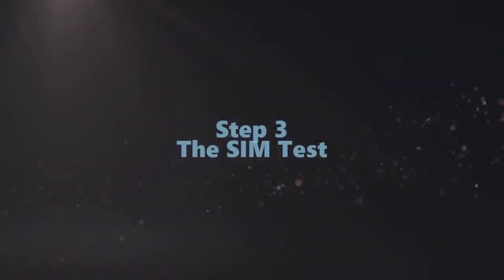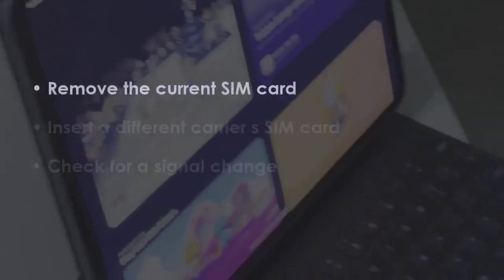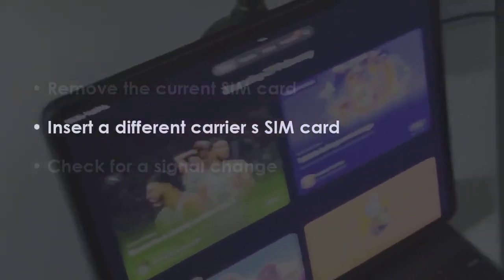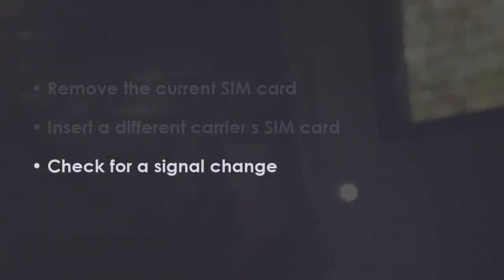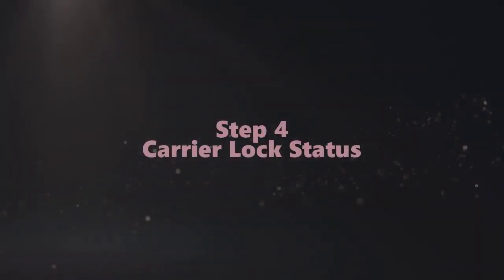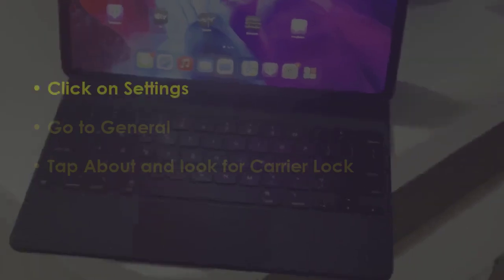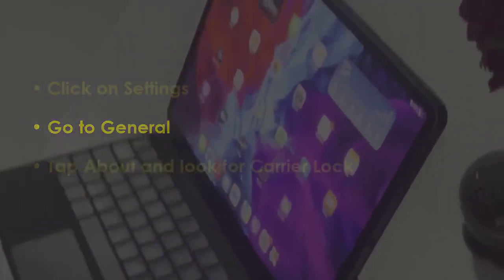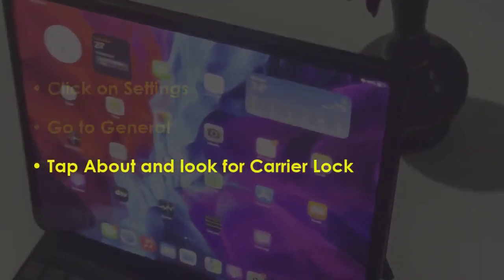HOW TO CHECK IF IPAD IS CARRIER UNLOCKED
This point by point guide will help you in fixing ipad issues.
 Guide : [ how to check if ipad is carrier unlocked ]